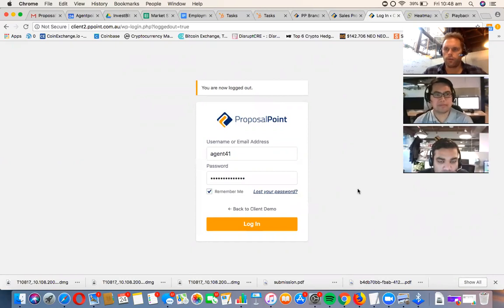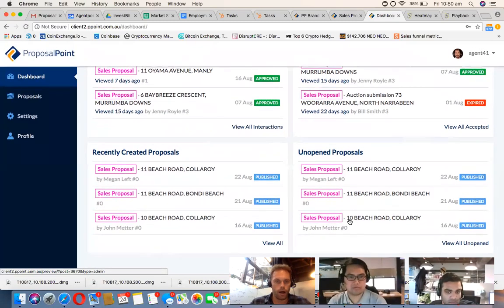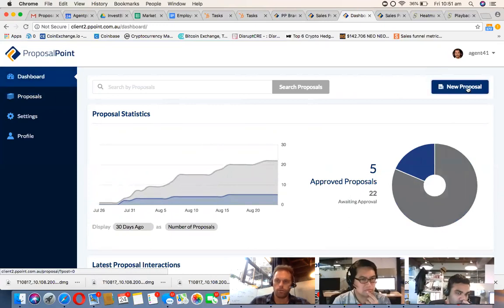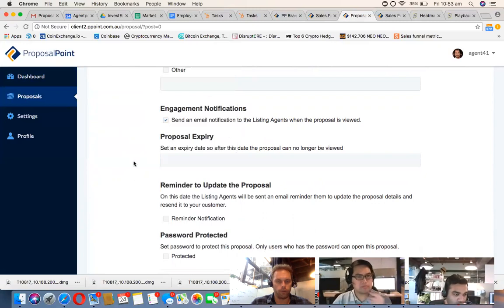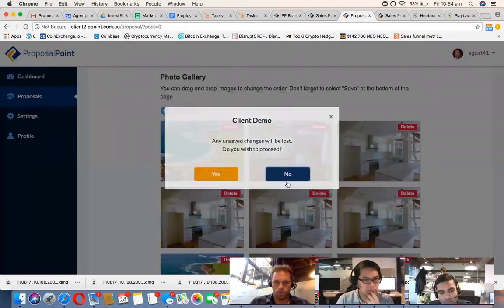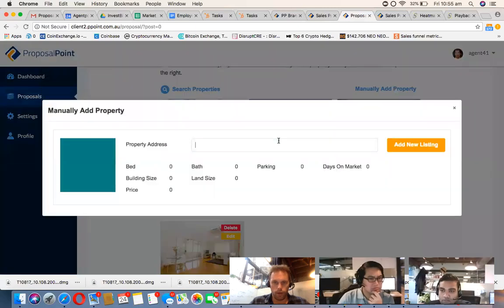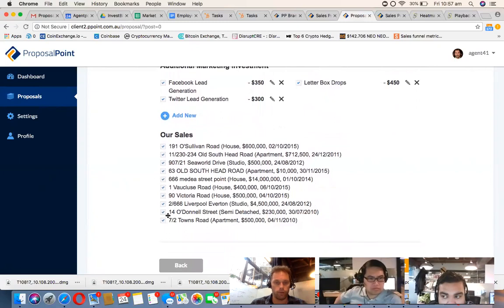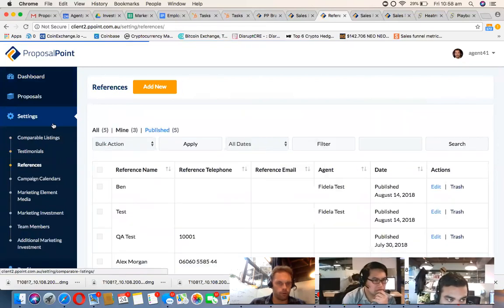10 Minute ProposalPoint Demo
Here we aim to provide a demo of our digital proposal software Proposal Point in 10 minutes. The software is super easy to use and after this demo we guarantee you'll easily be able to create and send proposals.